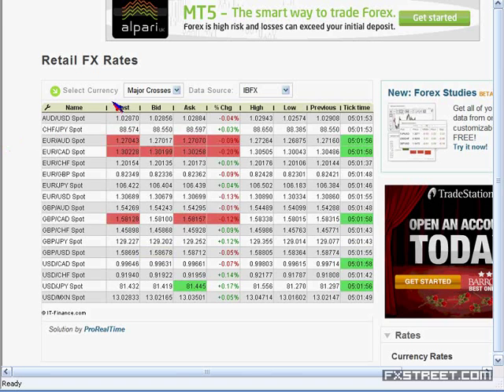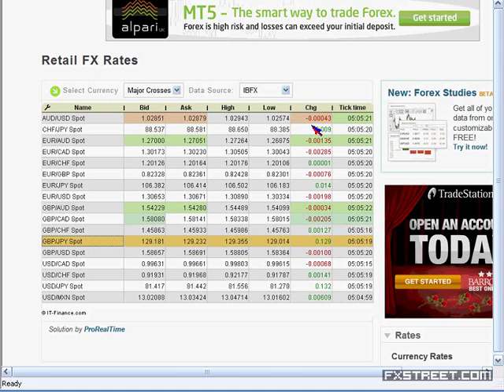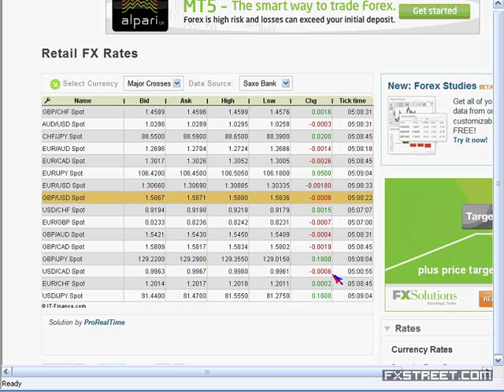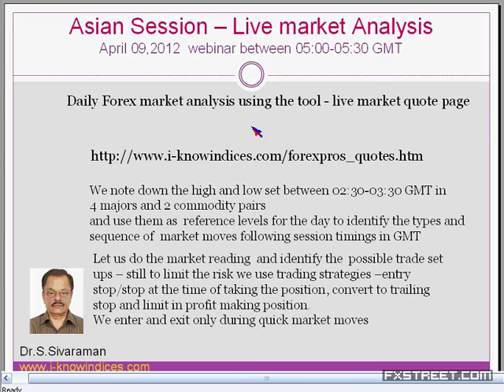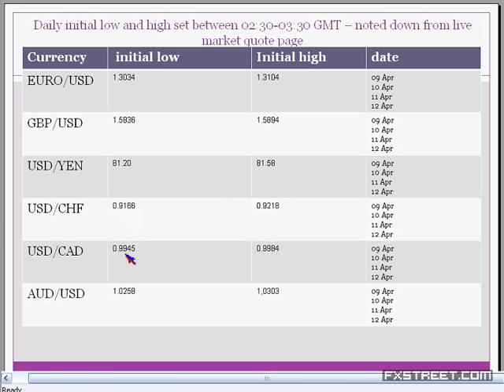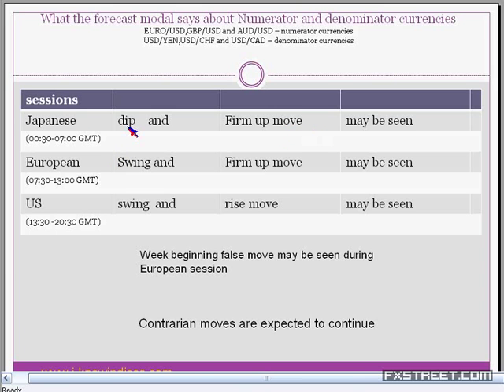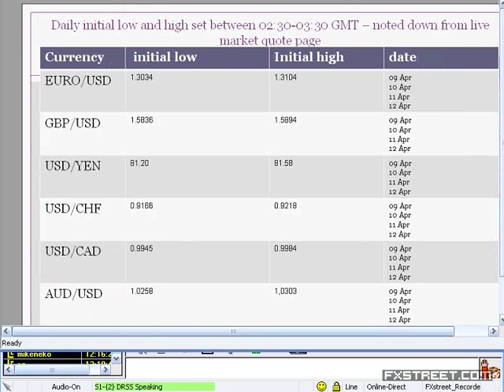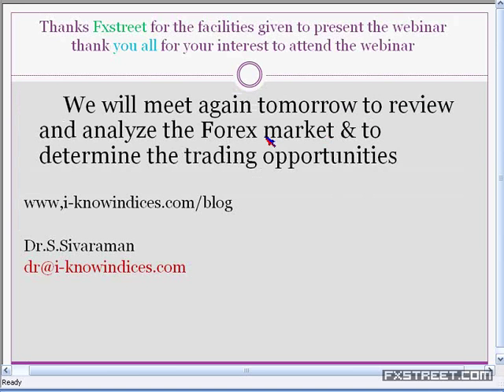Dr. S. Sivaraman: Asian Session: Live Market Analysis (Apr 09, 2012)